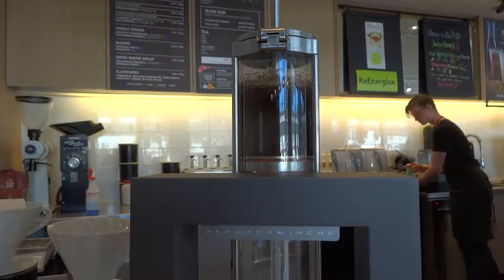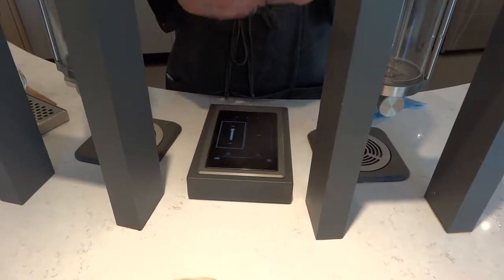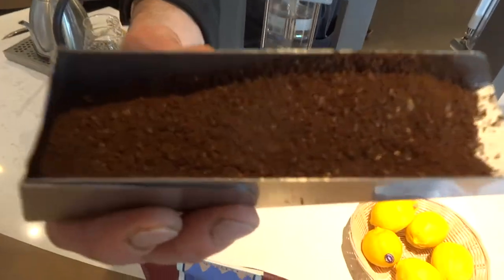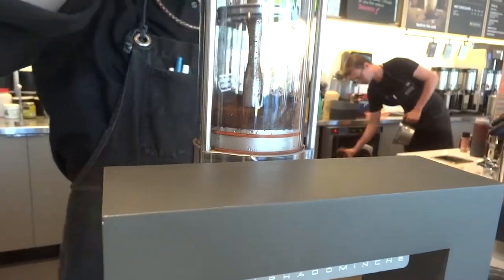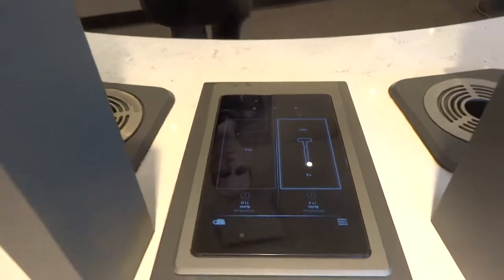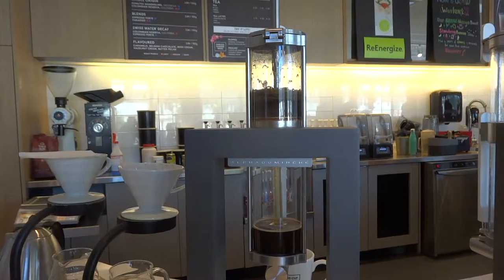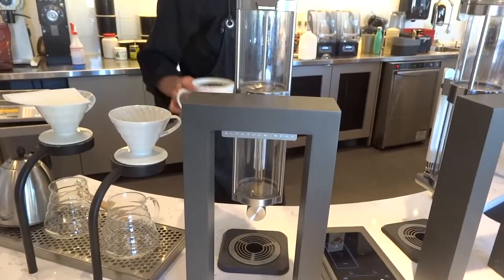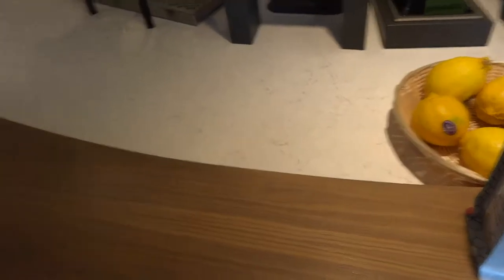Steampunk Coffee Maker for Sale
Braeside Second Cup Cafe is looking to sell its pair of steampunk coffee makers.